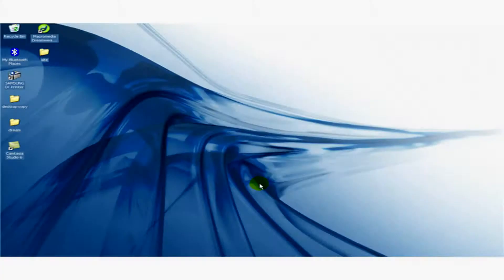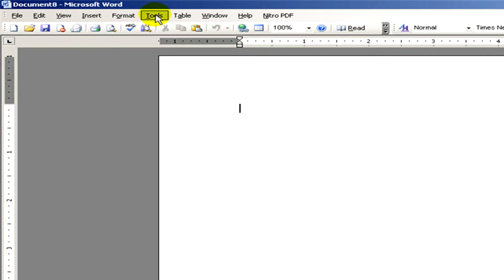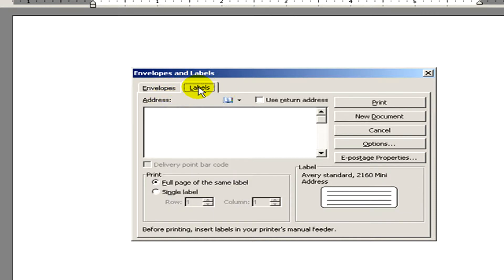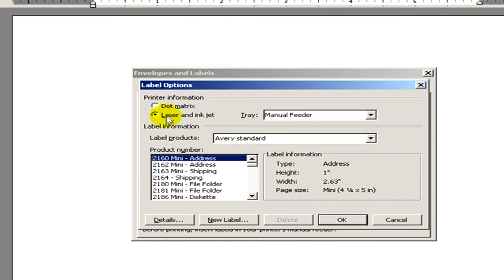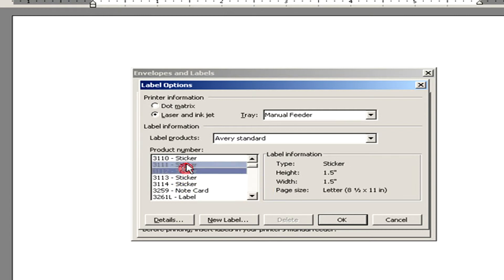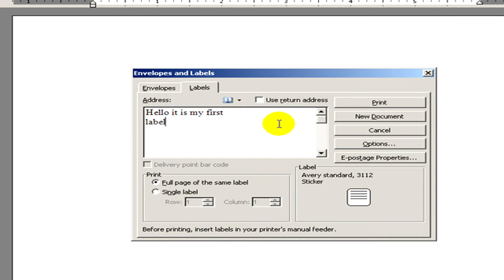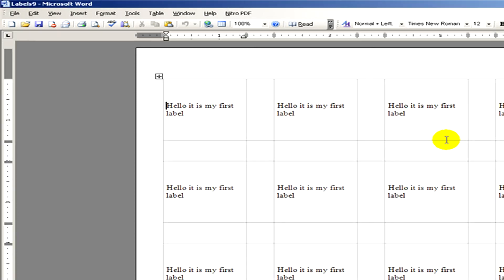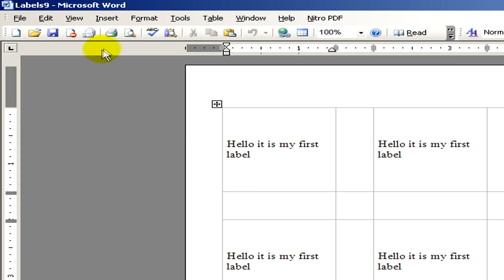Internet Servers & Avatars : How to Create Labels in MS Word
Label creation is a standard function of Microsoft Word, and it can be used to make visitor cards, envelopes or brochures. Learn about designing labels in Microsoft Word, entering text and printing the labels with help from an IT engineer in this free video on labels in word processing programs.